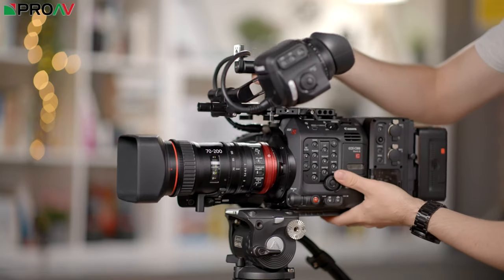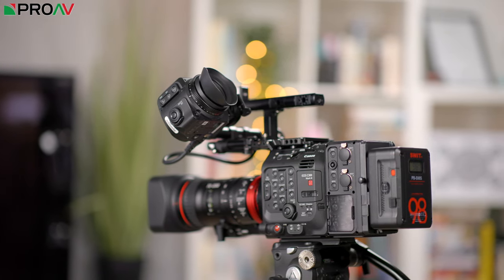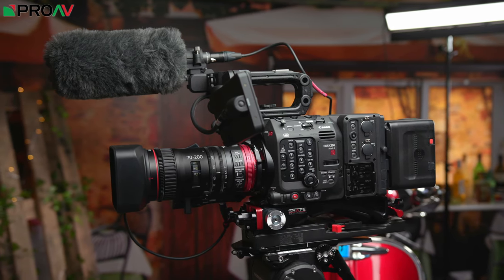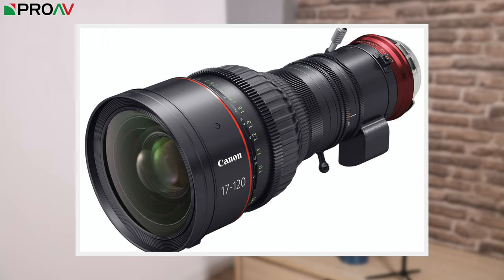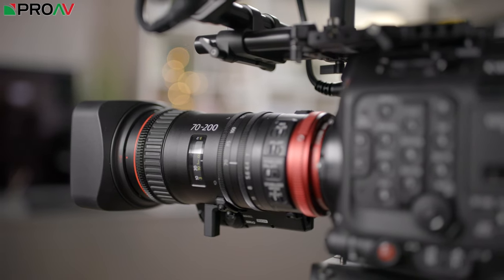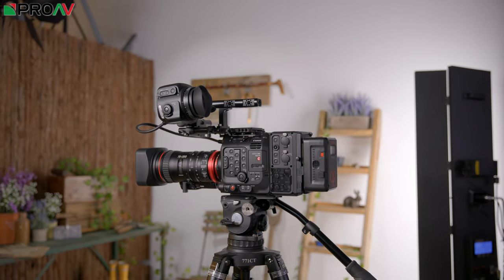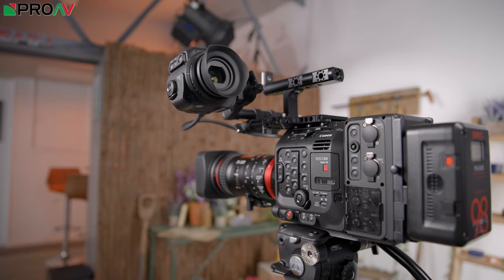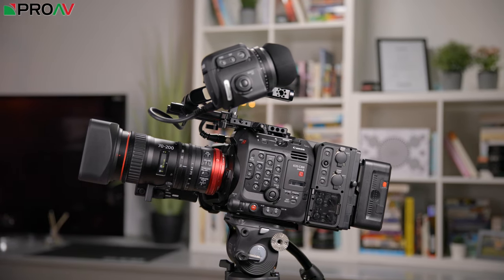Broadcast TV Work | Canon C300 MKIII | Market Analysis